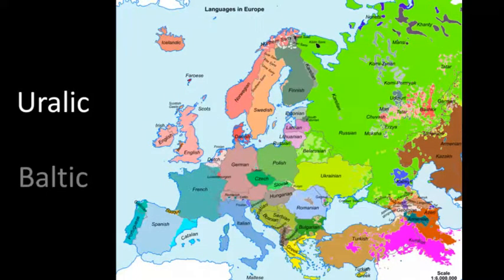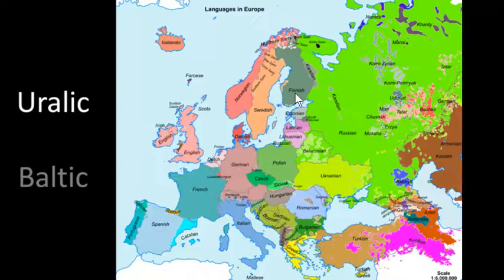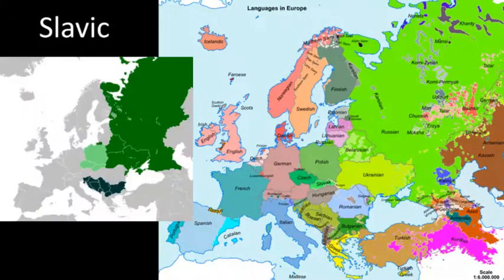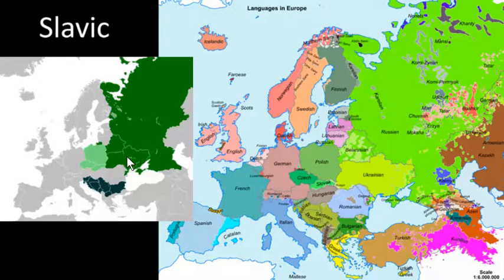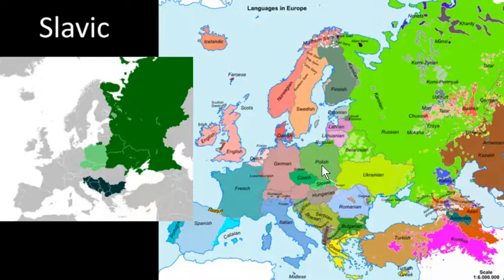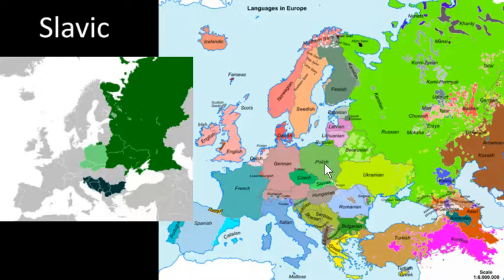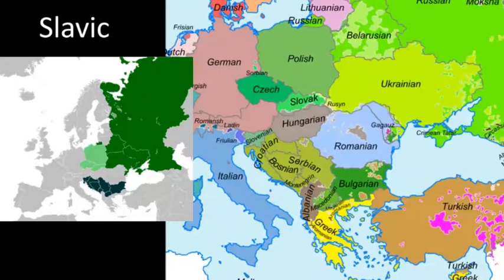World Geography Online - Mostly Eastern Europe Languages/Ethnicity (Part 1 of 2)